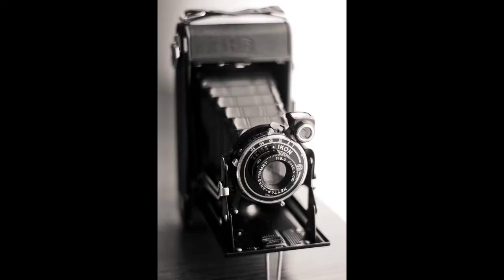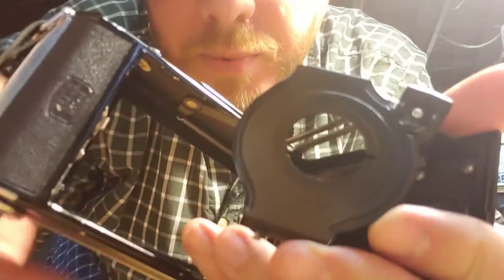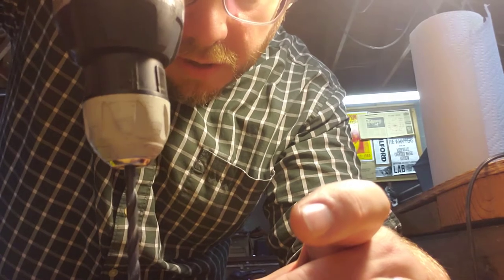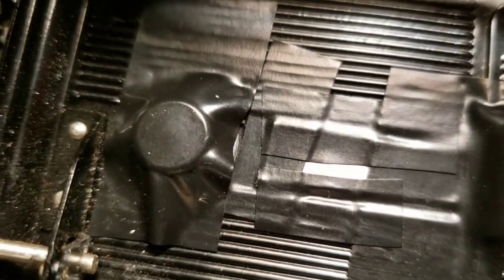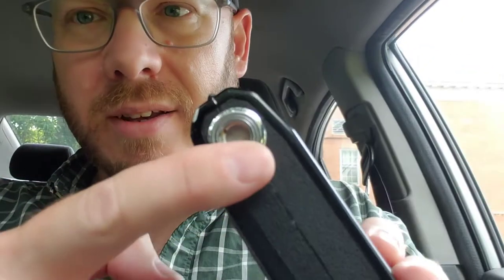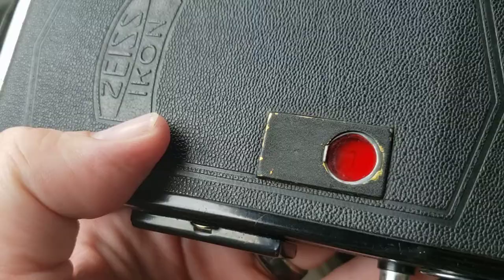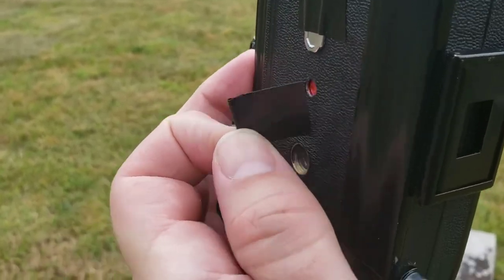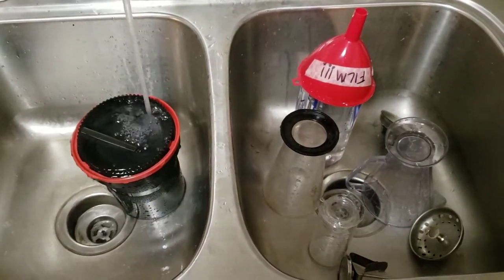Murdered a Zeiss to make a DIY Homemade Pinhole Camera!